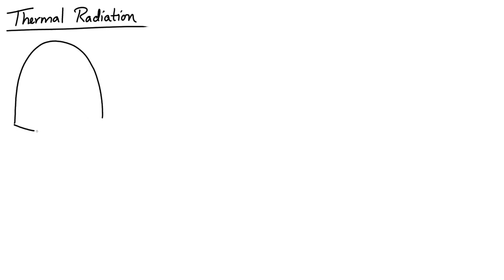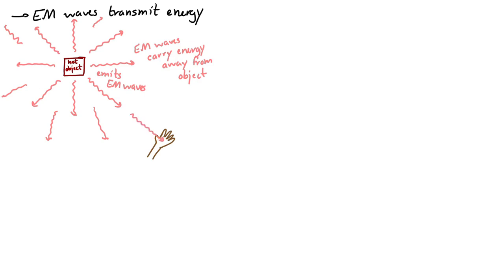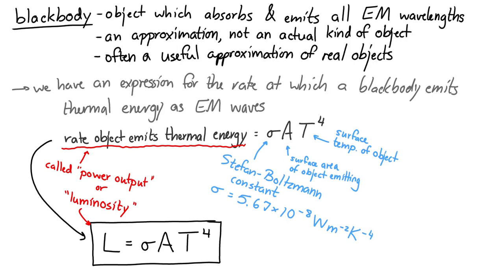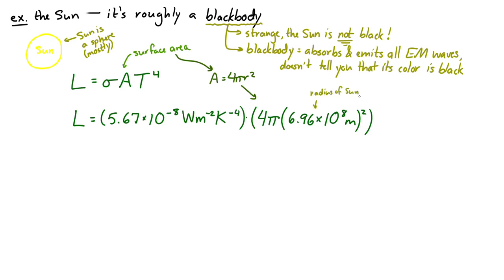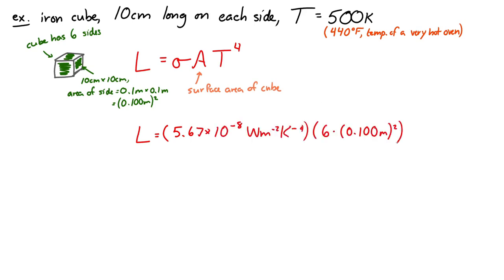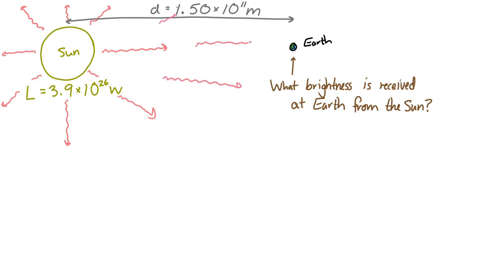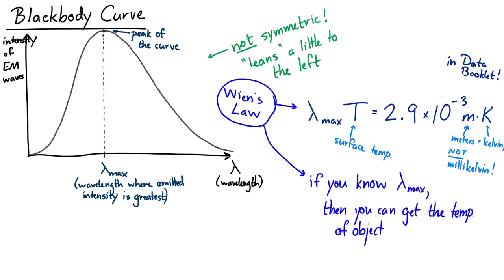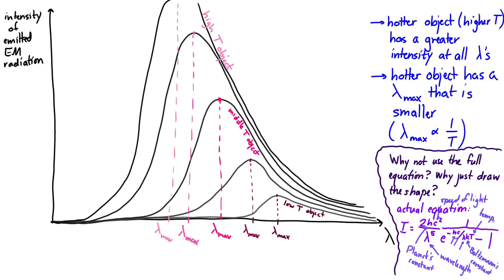More about Thermal Radiation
This video goes into more details about thermal radiation. It introduces the blackbody, luminosity and brightness, Wien's Law, and the blackbody curve.